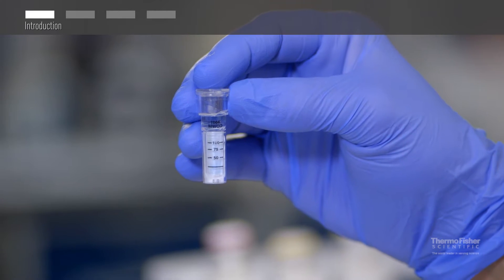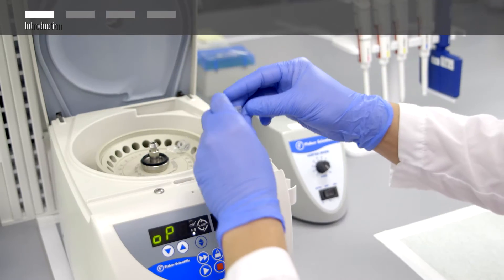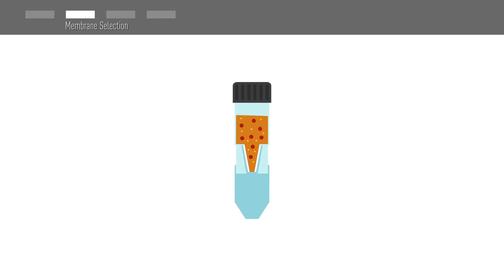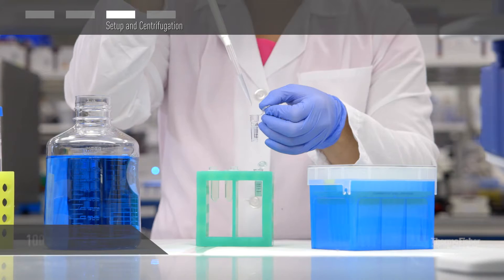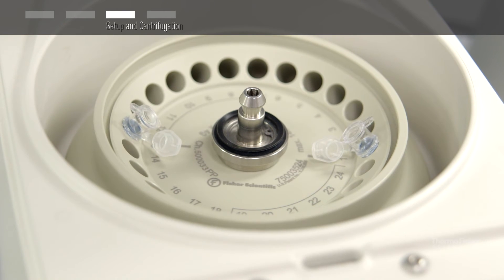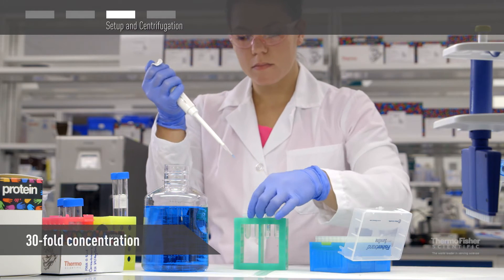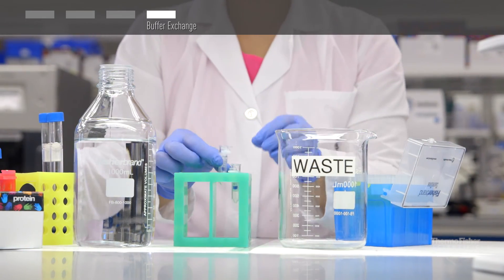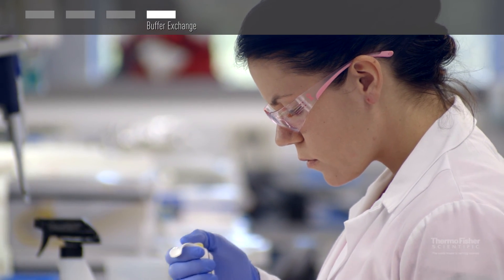How to use Pierce Protein Concentrators for 100-500 µL sample volumes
100-500 µL Pierce Protein Concentrators. Learn how to  concentrate, desalt or buffer exchange your protein solution using Pierce Protein Concentrators (PES) for sample volumes up to 0.5 mL.